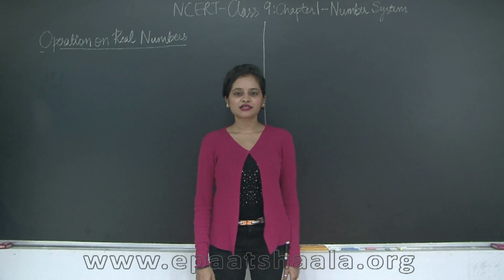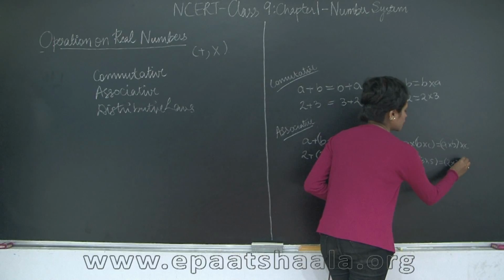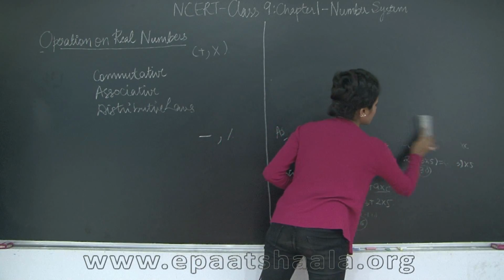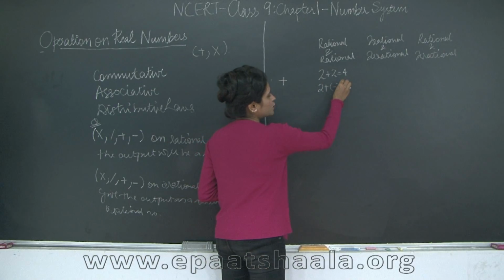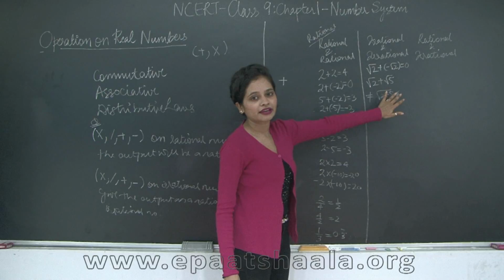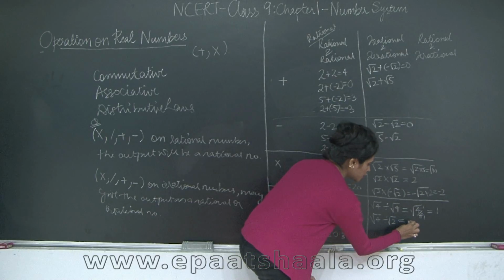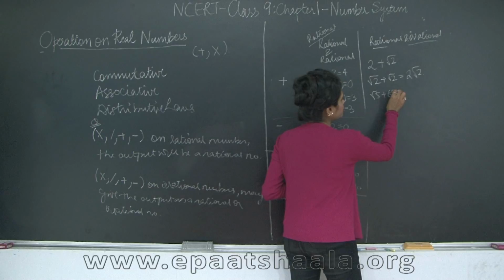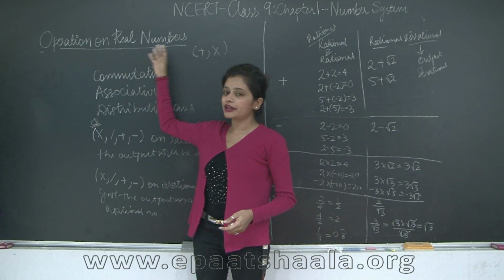CBSE l class 9 l Maths l Chapter 1 l Number System l Operation On Real Numbers l page 18 l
NCERT l CBSE l class 9 l Maths l Chapter 1 l Number System l Operation On Real Numbers l page 18 lThis lecture explains about the commutative, Associative and Distributive laws.